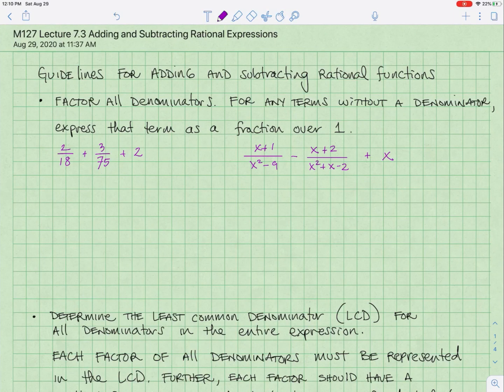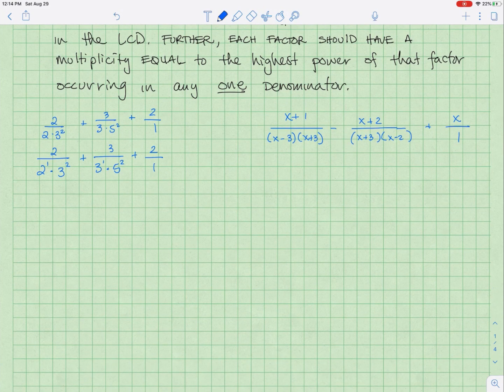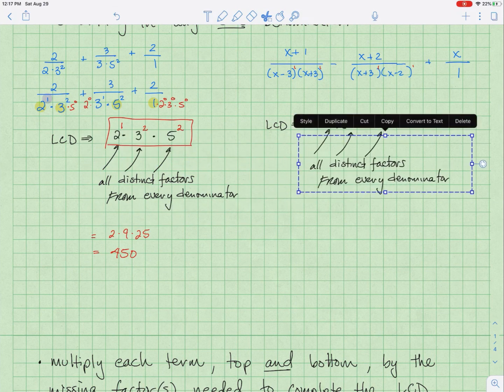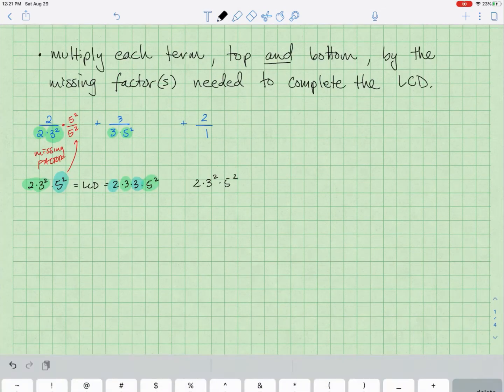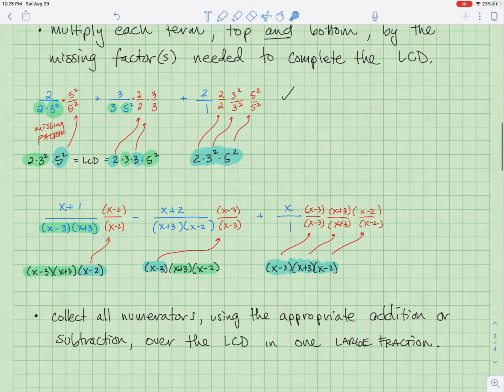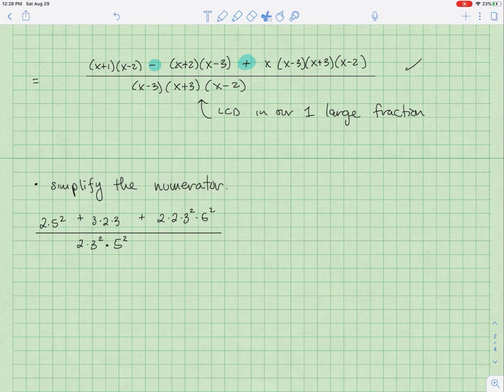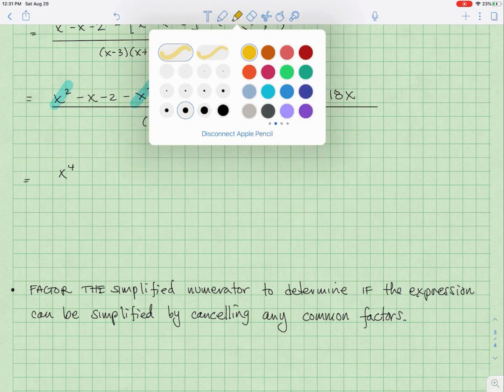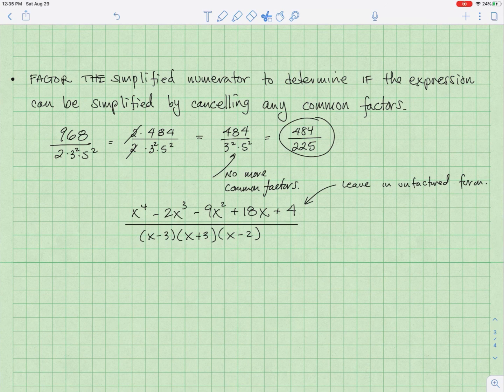M127 Lecture 7.3.1 Guidelines for Adding and Subtracting Rational Expressions